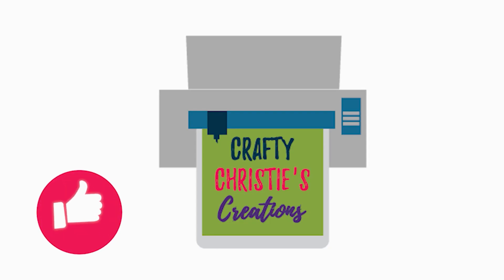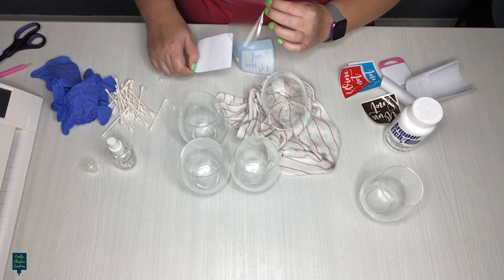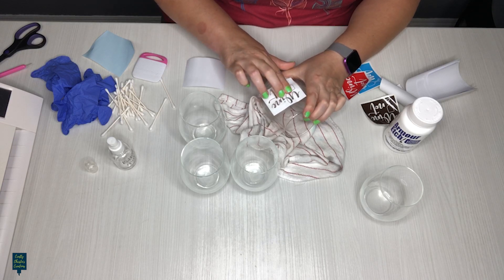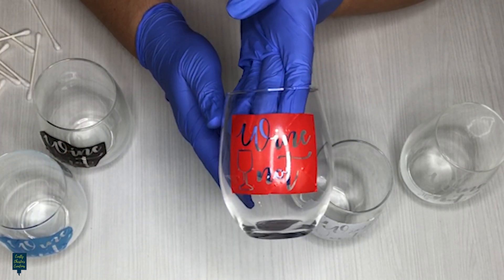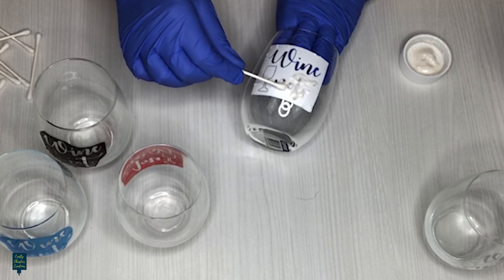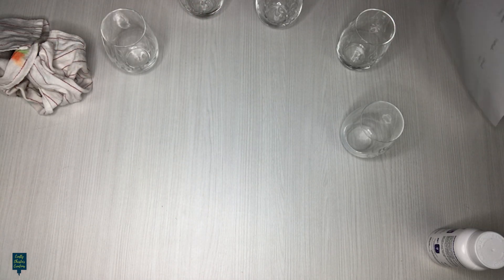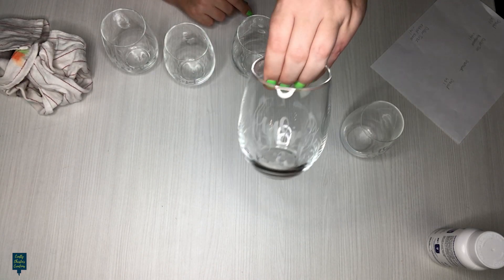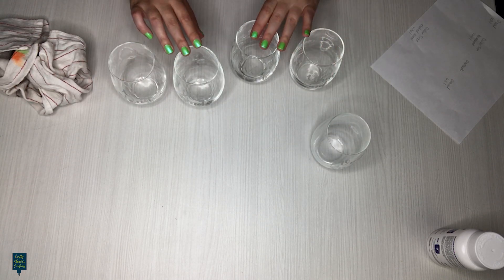What is the Best Vinyl to Use for Glass Etching - Experiment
Are you using the correct type of vinyl to apply your etching cream stencil? Follow along as I experiment with four different types of vinyl to see which one comes out on top.

Supplies:
Oramask Stencil Vinyl
Oracal 651 Permanent Vinyl
Dollar Tree Permanent Vinyl
Dollar Tree Etched Glass Vinyl
Oracal 631 Temporary Vinyl
Stemless Wine Glasses
Etching Creme